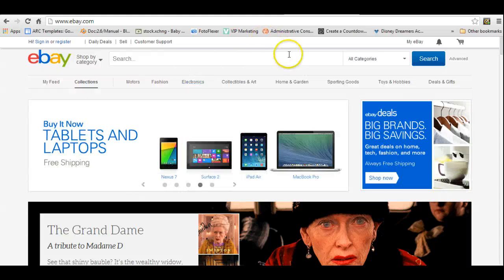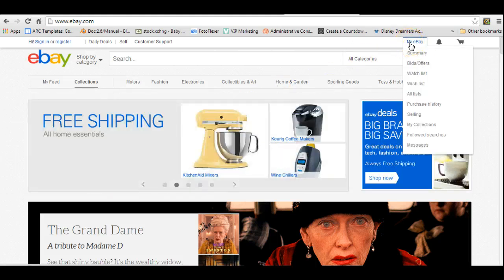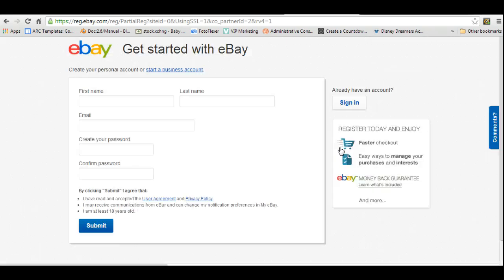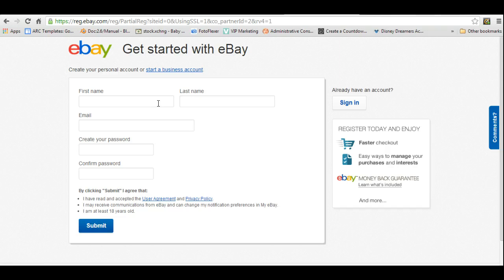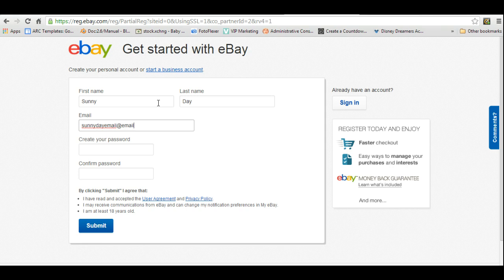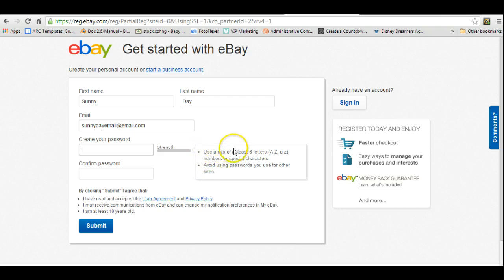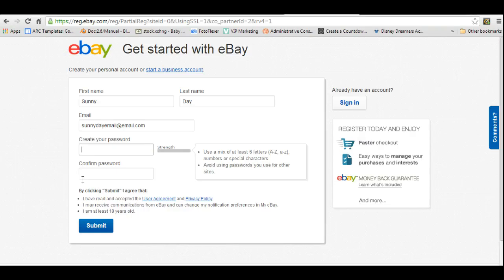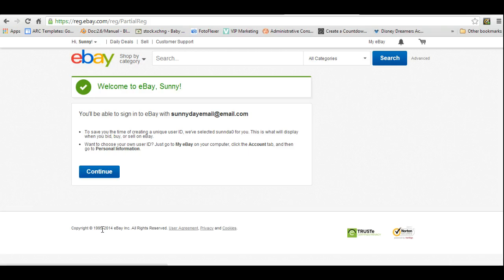Ebay Sign Up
How to sign up for an ebay account.